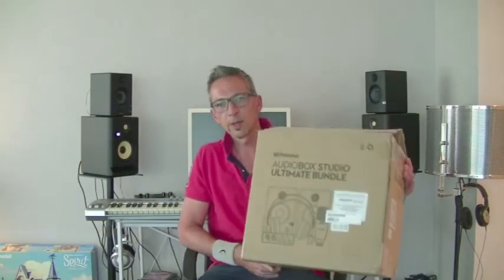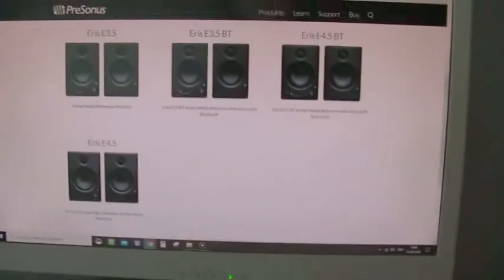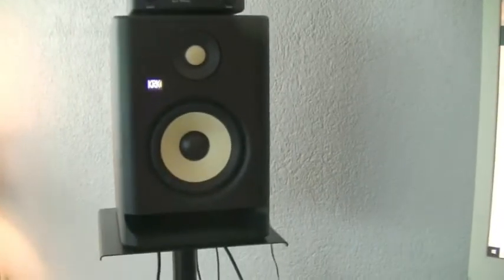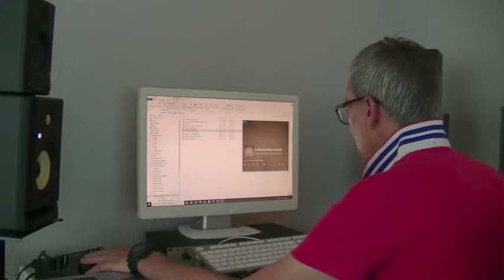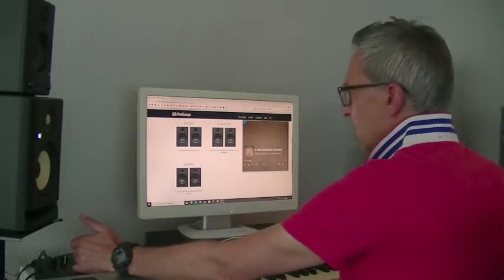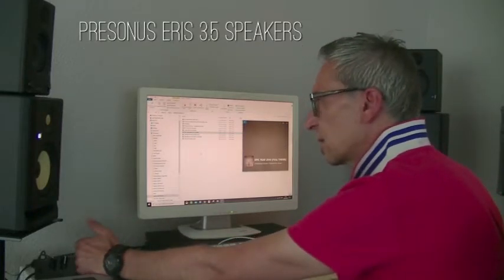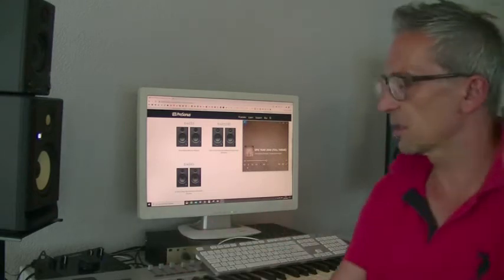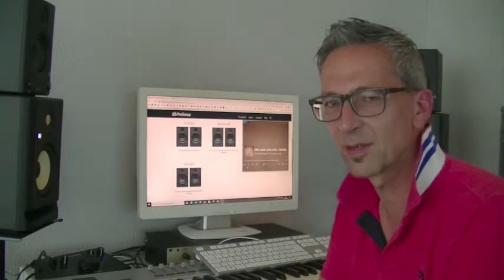PRESONUS ERIS 3.5" VS. KRK ROKIT 5 G4 MONITOR SPEAKERS ¦ HOMESTUDIO DEMO & REVIEW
IN OUR NEW SERIES OF HOMESTUDIO REVIEWS WE GIVE YOU OUR ADVICE, PROS & CONS, INSIGHTS & PRODUCT USP'S ACROSS INDUSTRY LEADING HOMESTUDIO RECORDING GEAR! CHECK IT OUT!